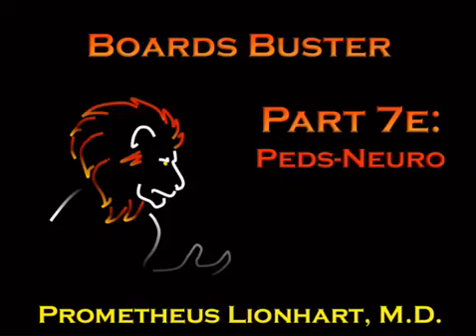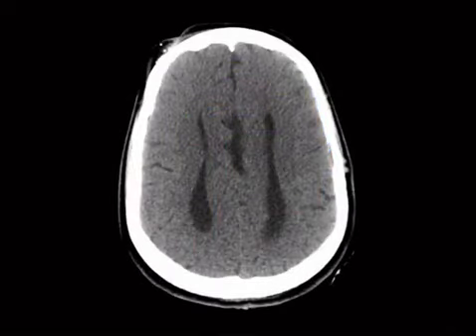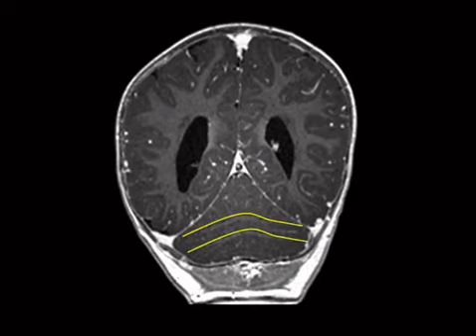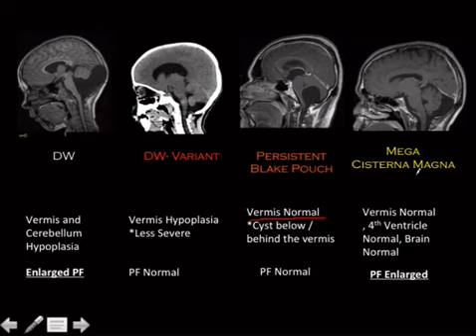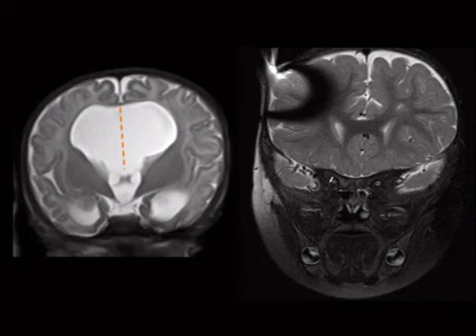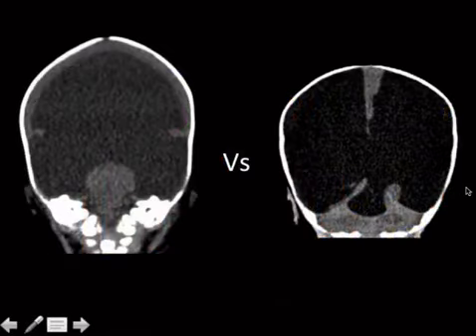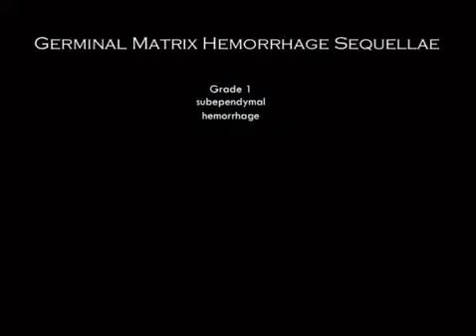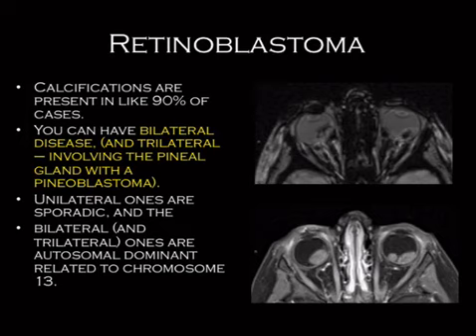Board buster paedriatic neuro